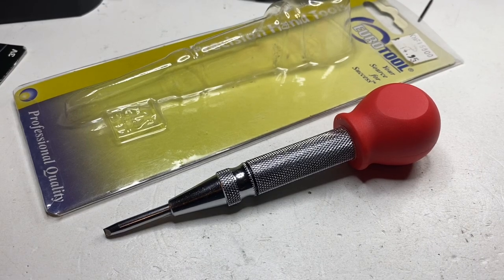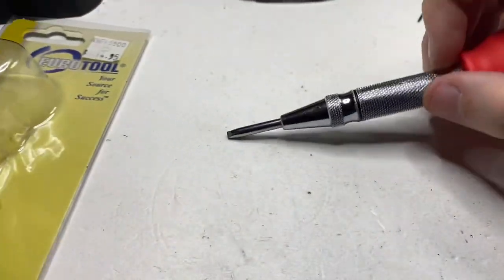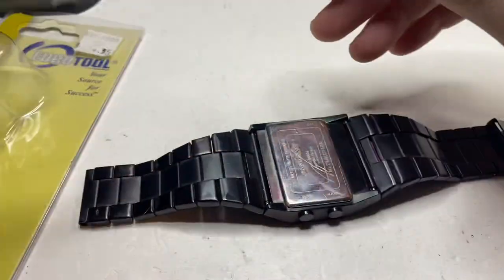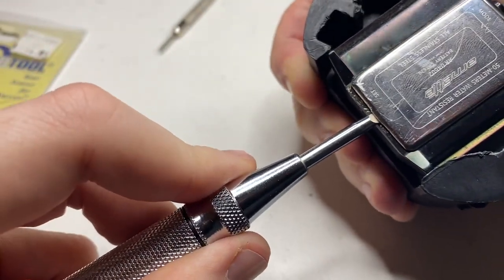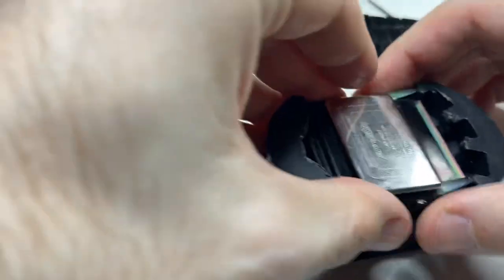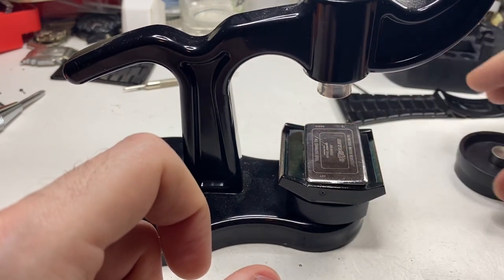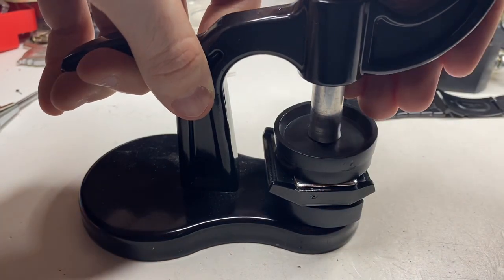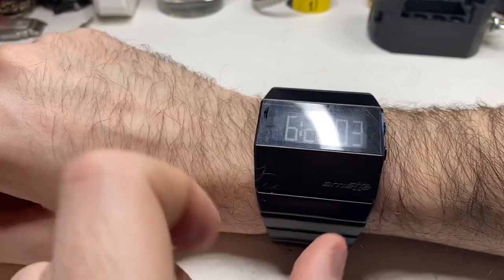How to remove impossible watch backs easily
Recently picked up this inexpensive tool which made the job of removing next to impossible watch backs much easier.

Amazon links for the products I use

Basic watch repair kit

Ultrasonic cleaner

Best watch case opening tool

Gold and silver testing acid

Photo box for Etsy photos

Light I personally use for videos